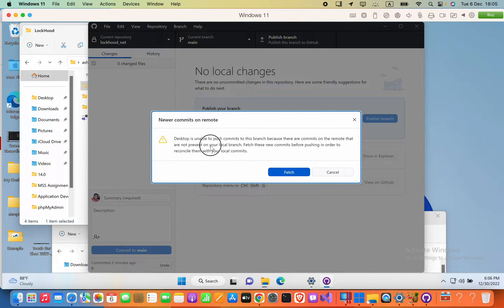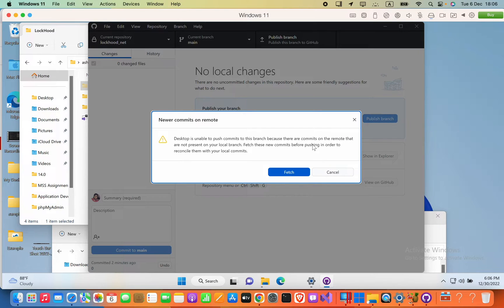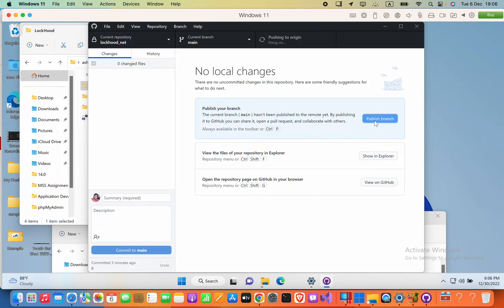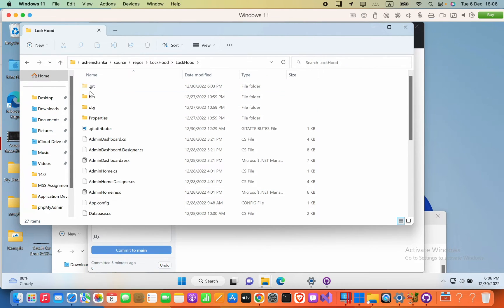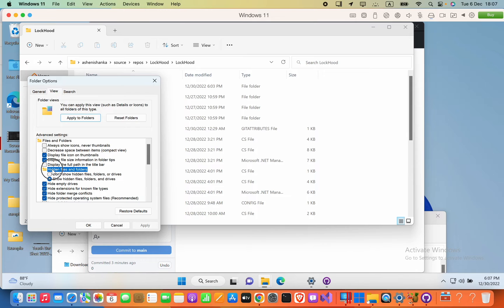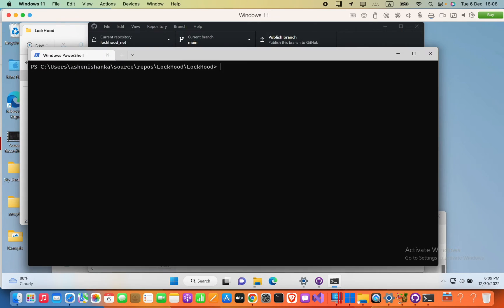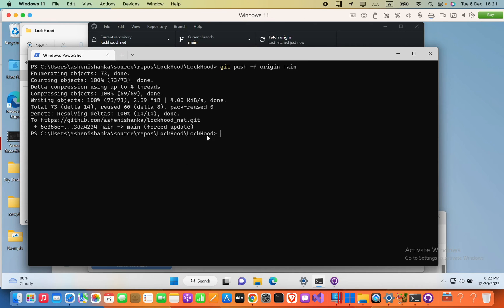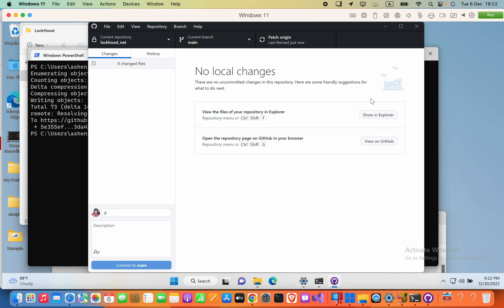Desktop is unable to push commits to this branch because there are commits on the remote | GitHub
Can you help me to buy a coffee:
Desktop is unable to push commits to this branch because there are commits on the remote that are not present on your local branch. Fetch these new commits before pushing in order to reconcile them with your local commits.